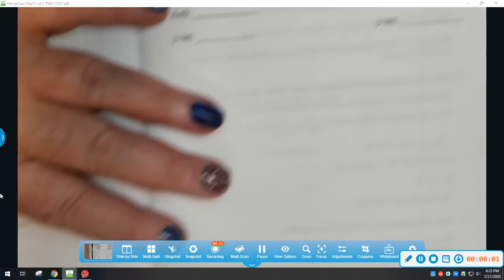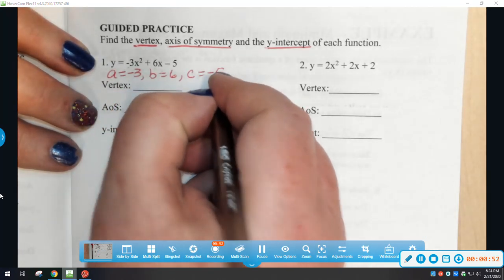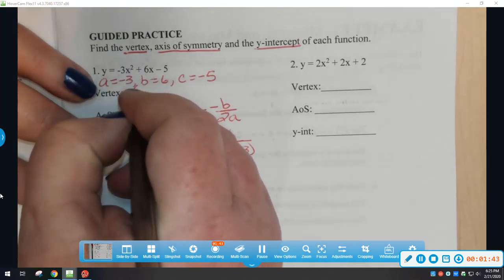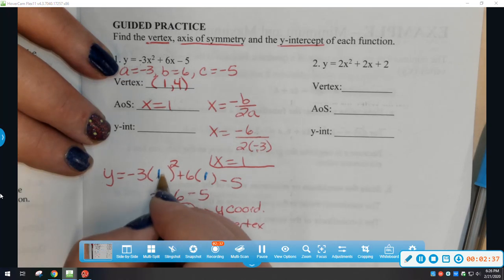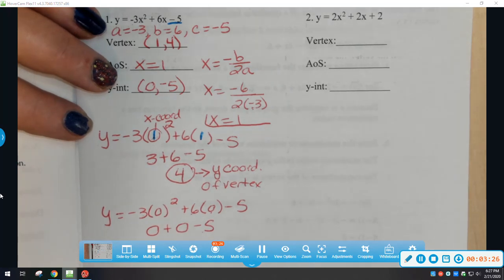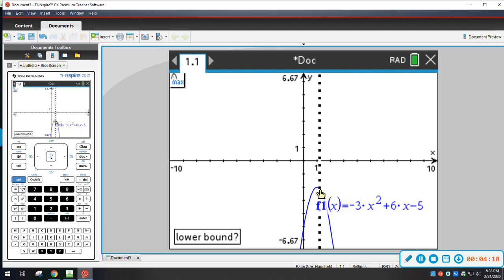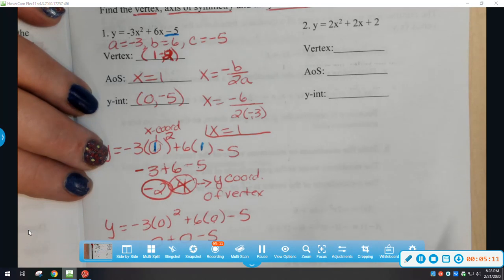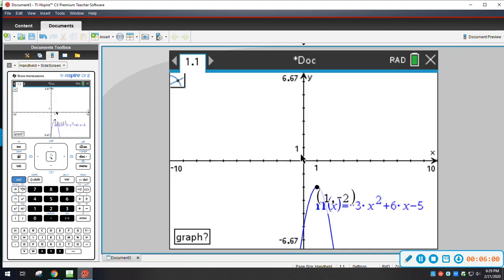Guided Practice #1 Page 9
See if you can find my error before I do!!